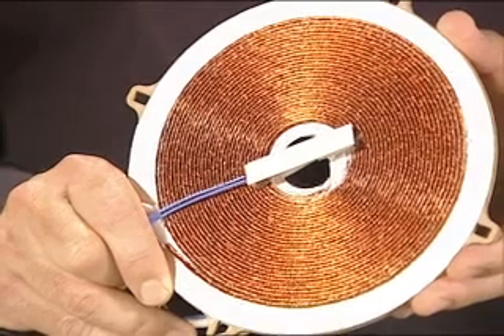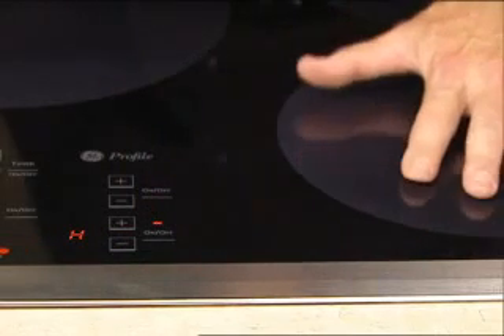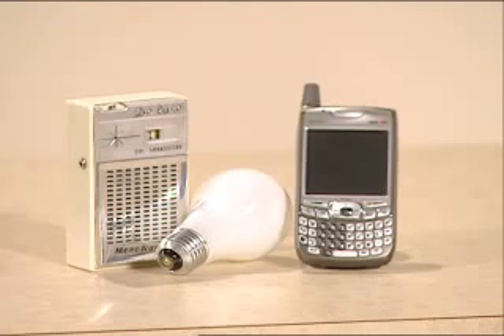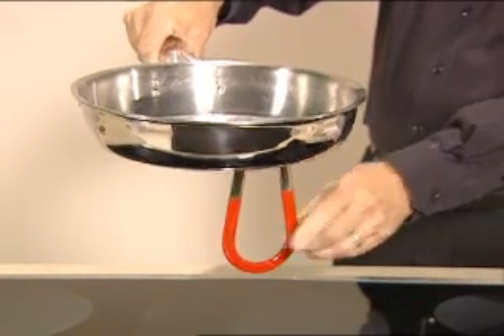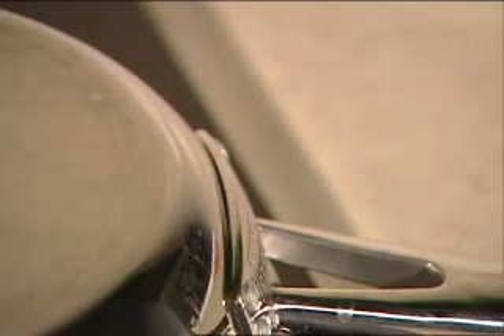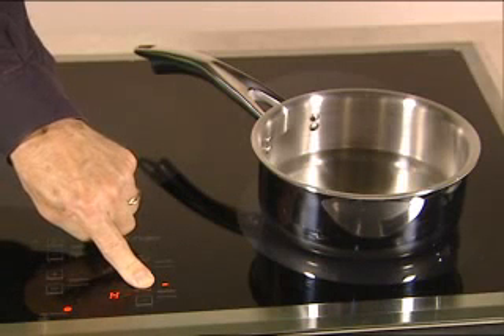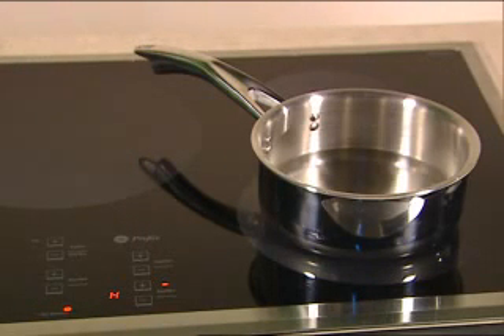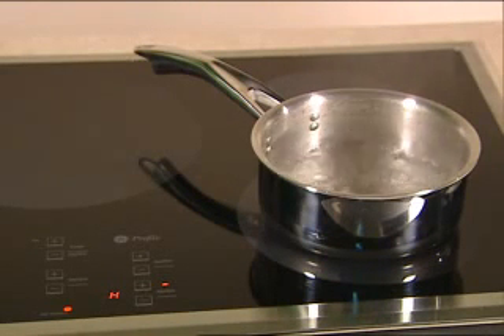Expalins how does Induction Cooker Works